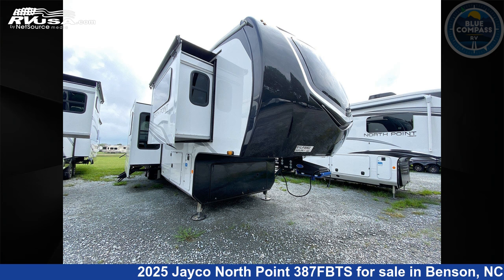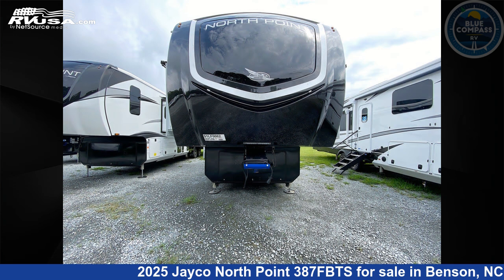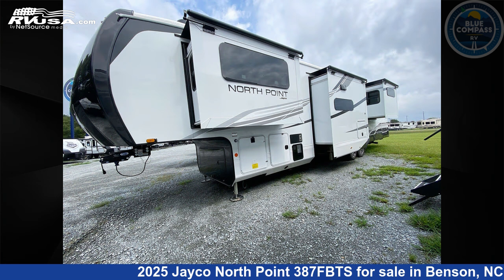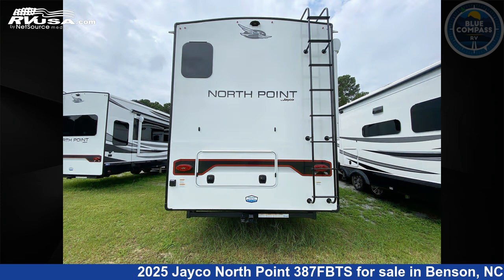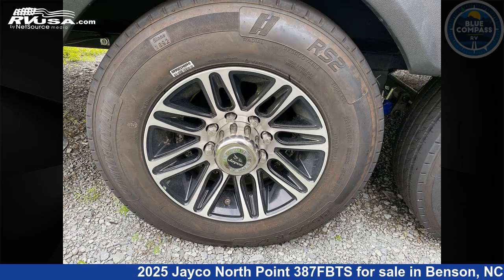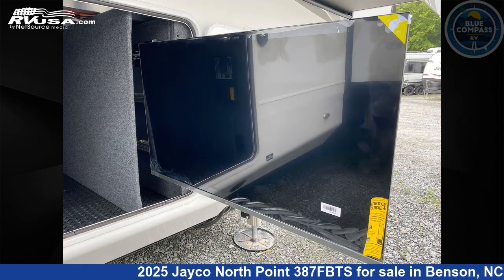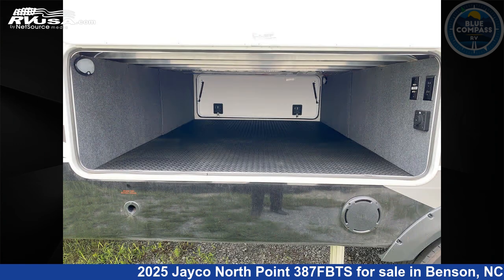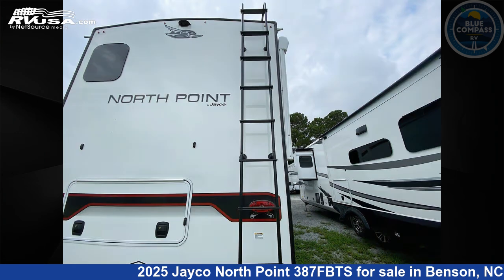Beautiful 2025 Jayco North Point Fifth Wheel RV For Sale in Benson, NC | RVUSA.com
This 2025 Jayco North Point 387FBTS is a Fifth Wheel RV. It is located in Benson, NC 27504 and is offered for sale by Blue Compass RV South Raleigh. This New Jayco Is 42' 0" in length and features sleeps 4, Slideout, and 75 gal fresh water capacity. The floorplan layout of this Fifth Wheel features Front Bath, Kitchen Island, Outdoor Kitchen, Rear Living Area, Two Full Baths.

Blue Compass RV South Raleigh is a dealer for brands like: American Coach, Coachmen, Dutchmen, Entegra Coach, Forest River, Heartland, Jayco, Thor and offers the following rv services: Parts/Accessories, Service. They stock rv types such as: Class B, Class C, Fifth Wheel, Park Model, Toy Hauler, Travel Trailer. For more information and pricing on this unit, To see all units available for sale by Blue Compass RV South Raleigh,